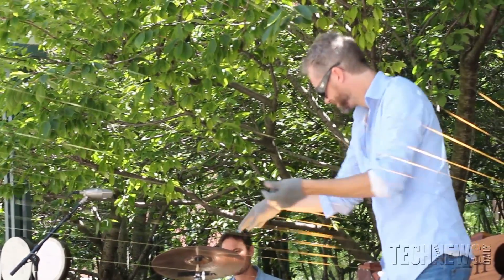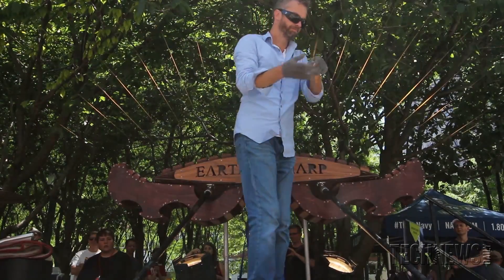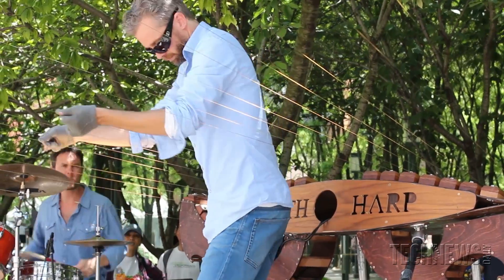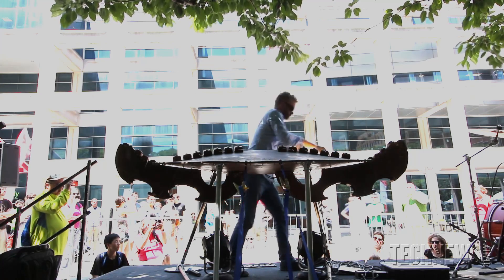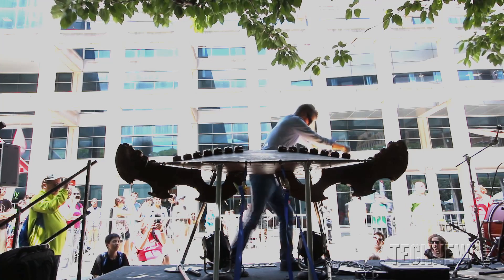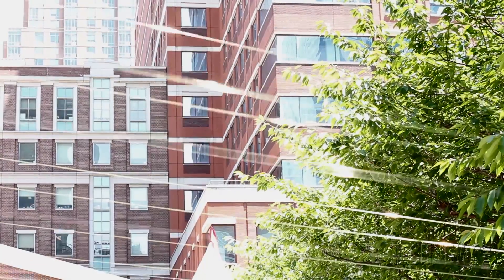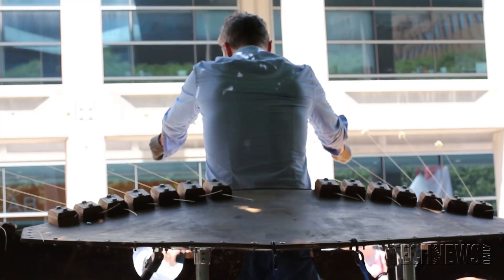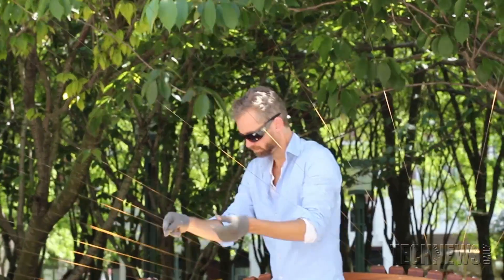The Earth Harp: Making Architecture And Nature Into An Instrument | Video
William Close's Earth Harp is a musical invention so large the audience often sits 'inside' it by turning valleys, buildings, and concert halls into a giant string instrument.